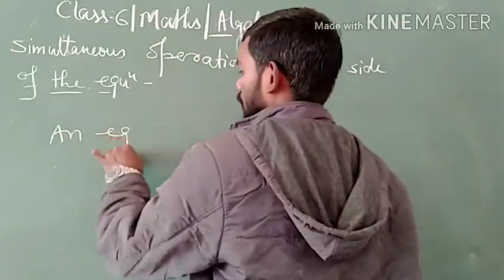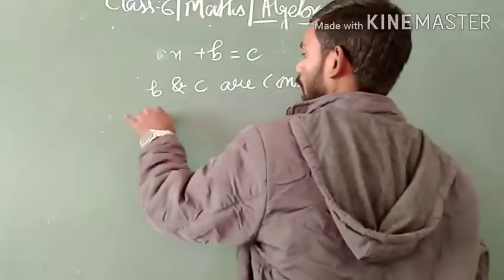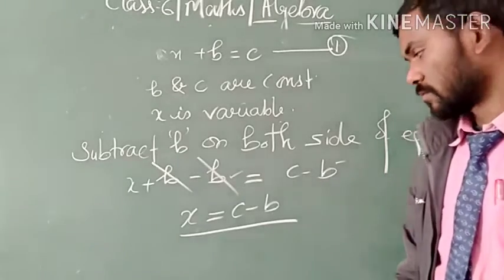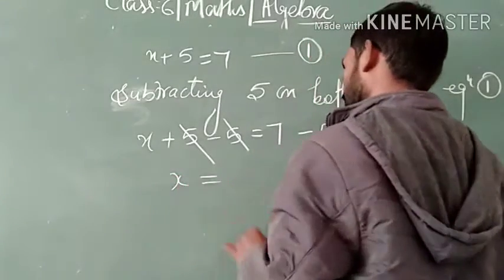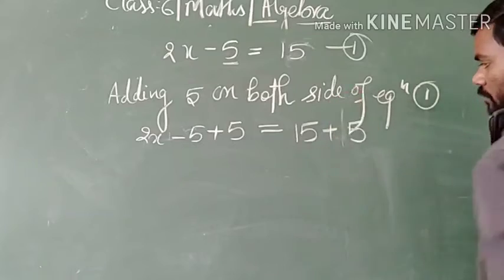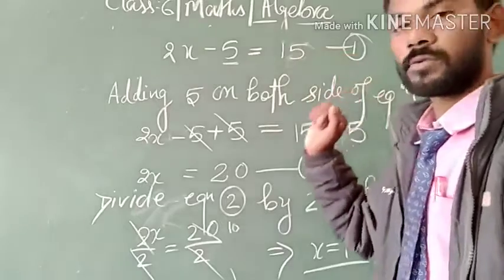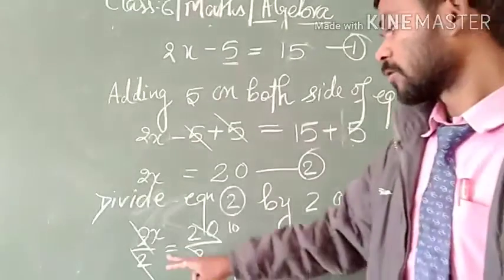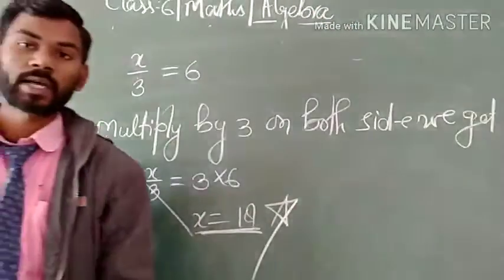Algebra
Class 6